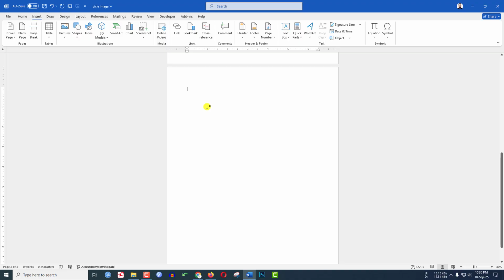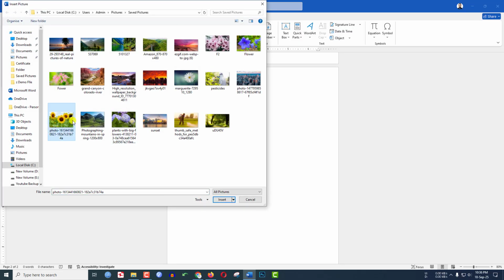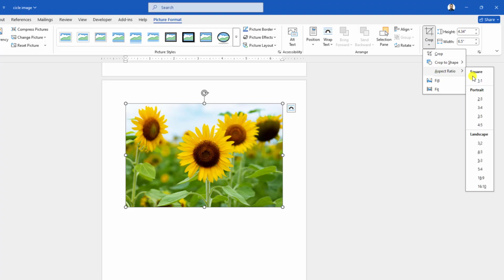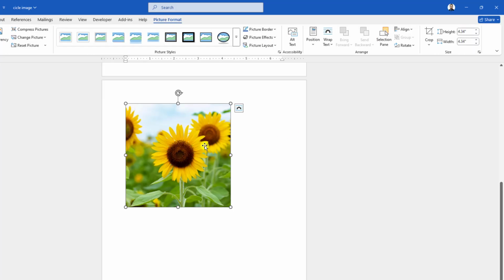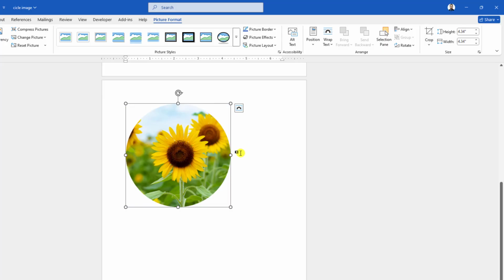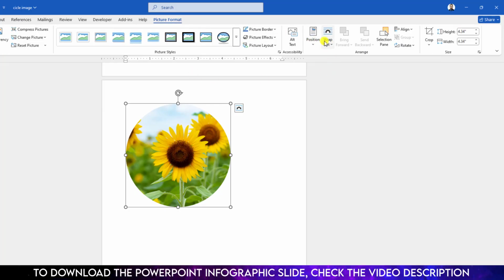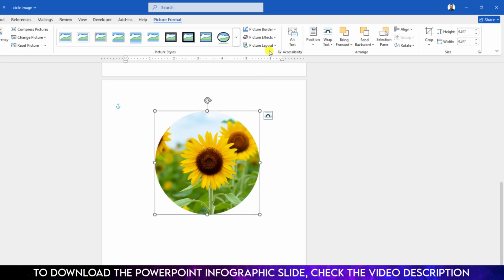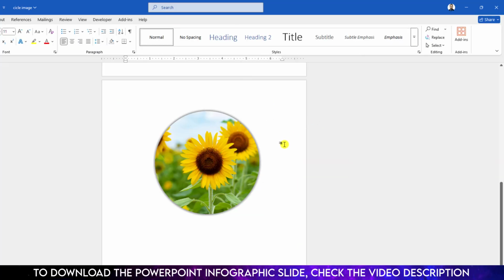How to create circle picture in Microsoft Word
How to create a circle picture in Microsoft Word

In this video tutorial, you will see How to create circle picture in Microsoft Word. Watch the video until the end.